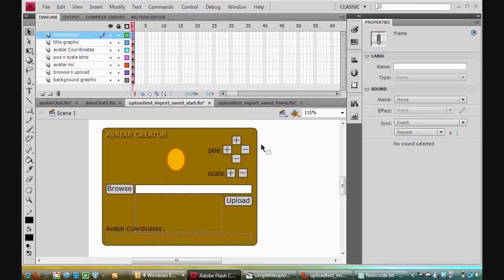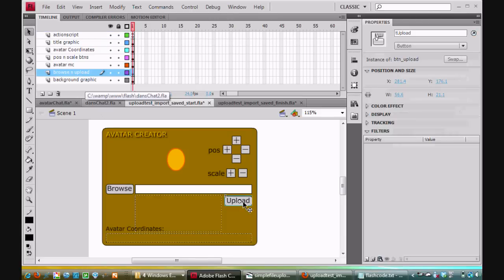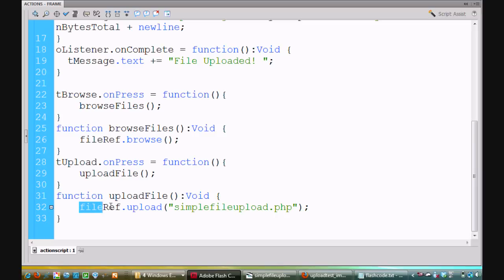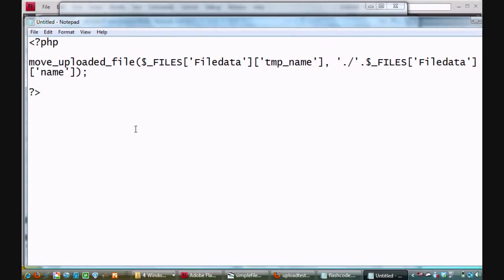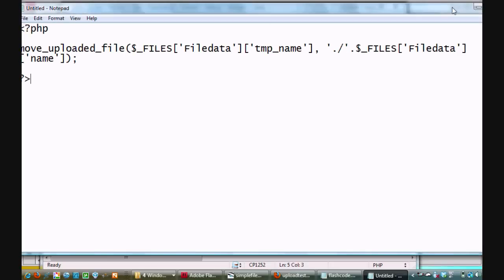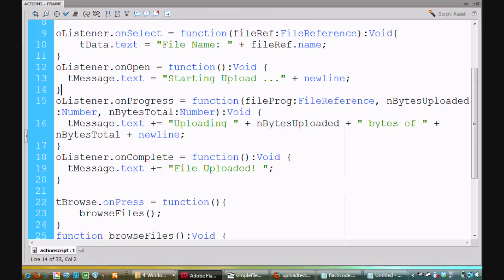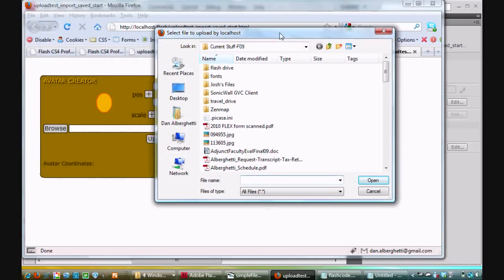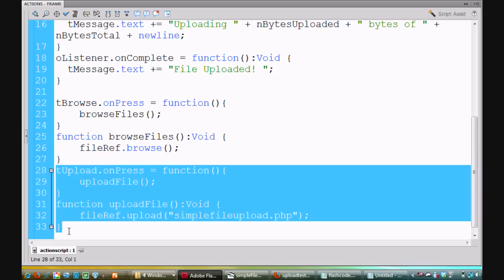Upload Images Using Flash and Php - Part 3 (Actionscript 2.0)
A tutorial on using the Flash FileReference Class to upload image files to your server using Flash Actionscript 2.0 and Php. Upload your own chatroom avatar.